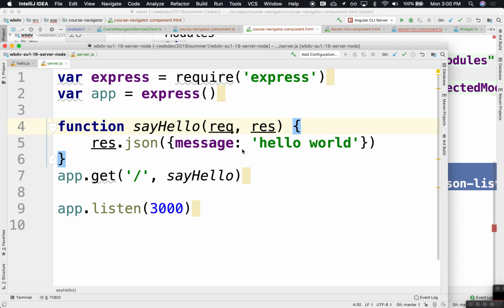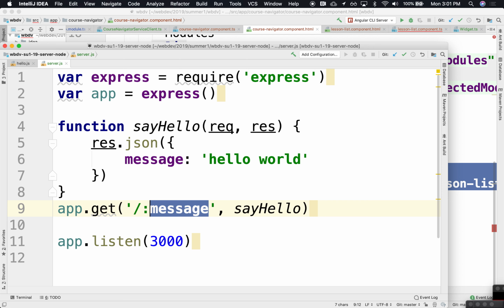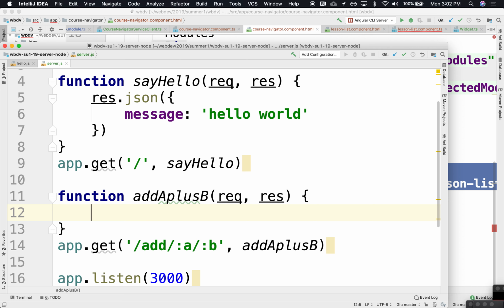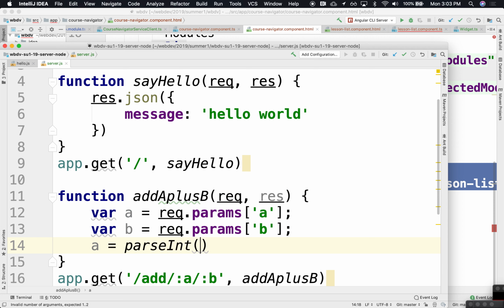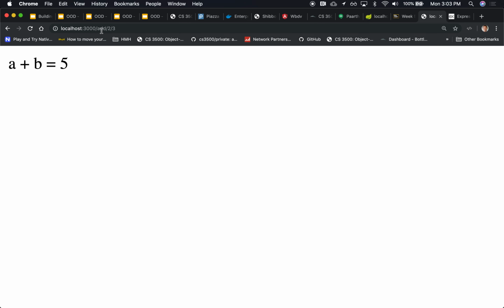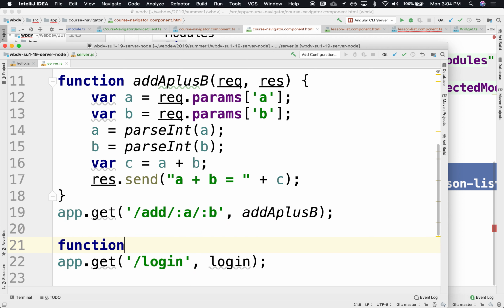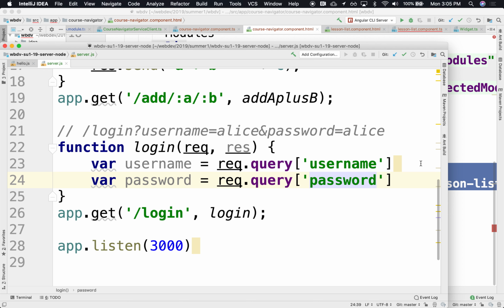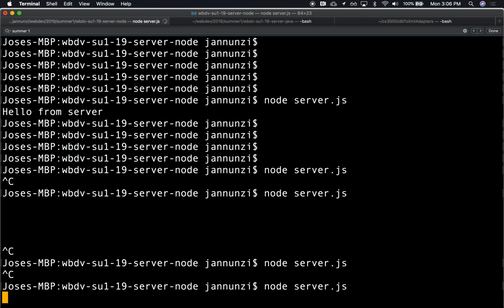W6 1 9 parsing path and query parameters